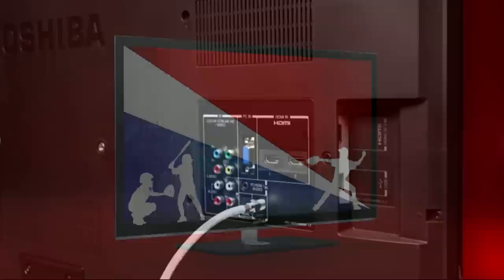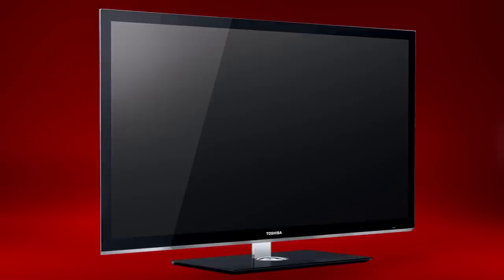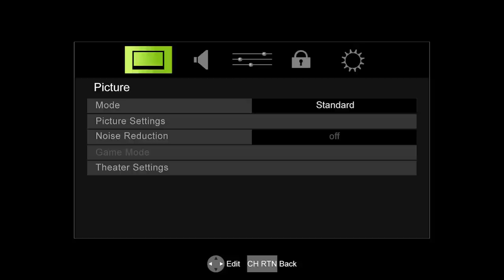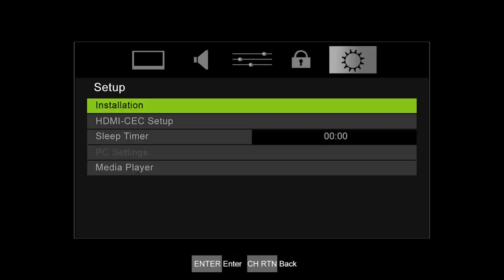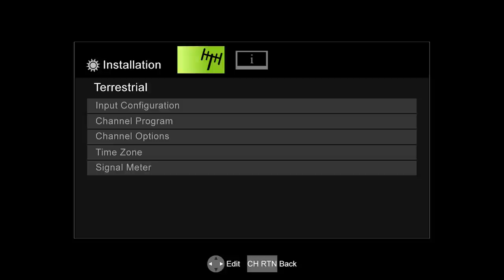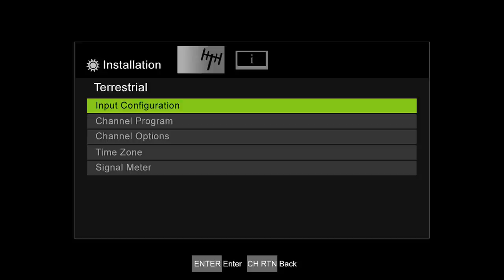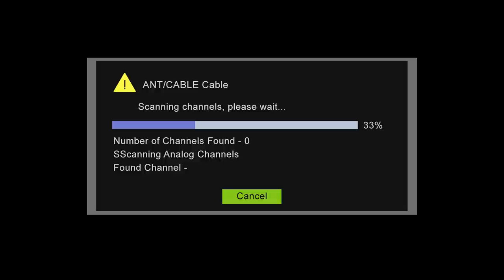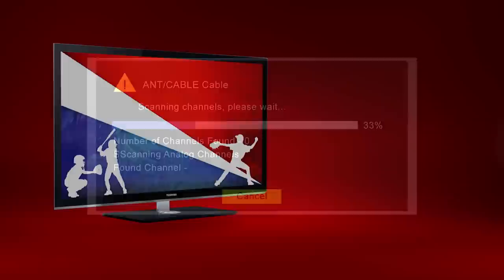Toshiba How-To: Performing a channel scan on your Toshiba TV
to learn more tips for your Toshiba television.

Want to learn how to perform a channel scan on your Toshiba TV? Then check out this How-To video!